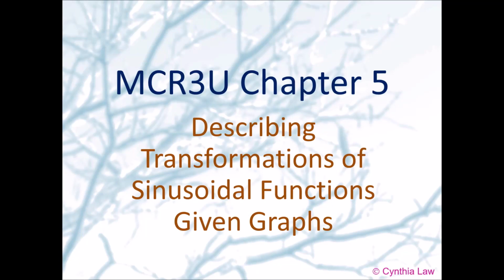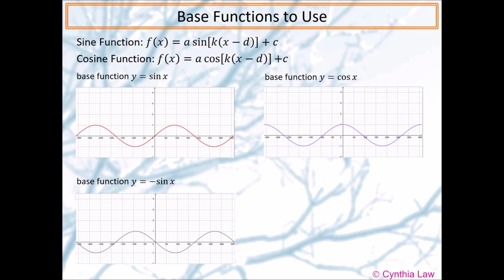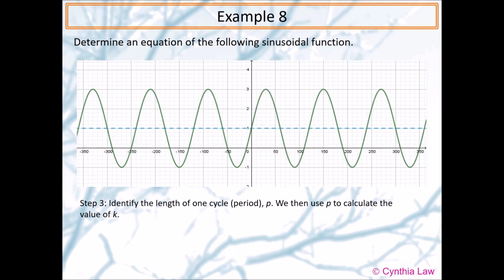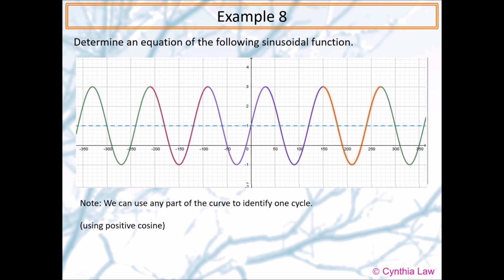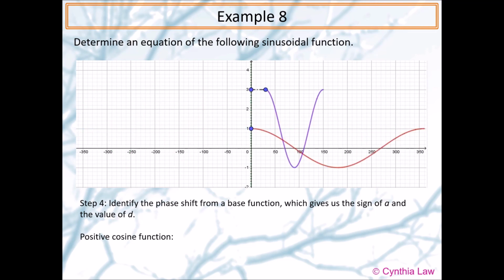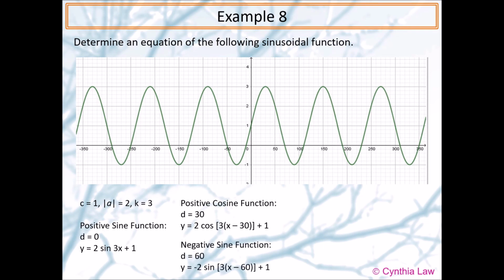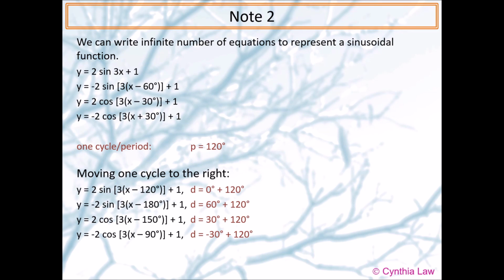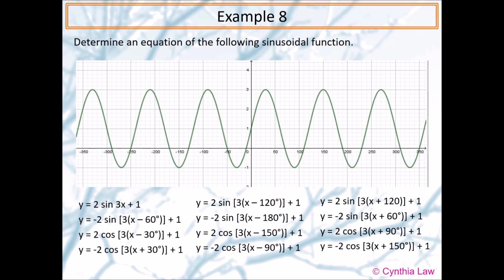MCR3U Describing Transformations of Sinusoidal Functions Given Graphs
Determine the equations of a sinusoidal function using positive and negative sine and cosine functions.